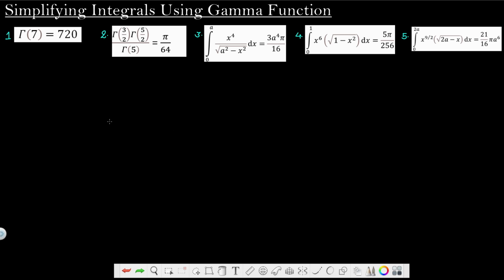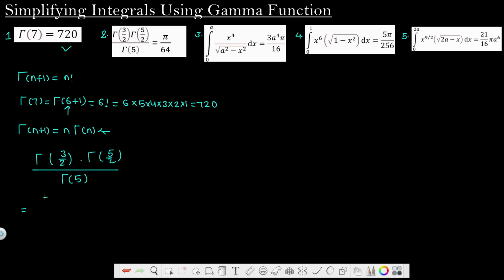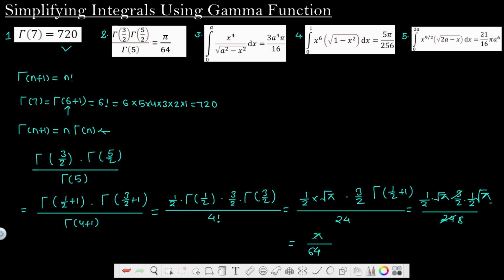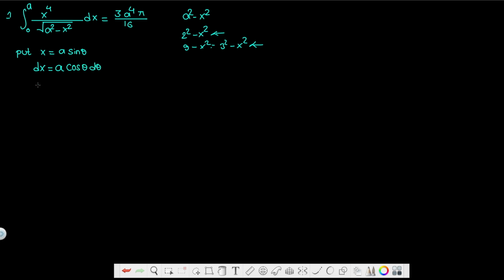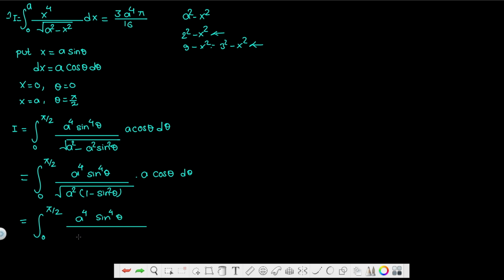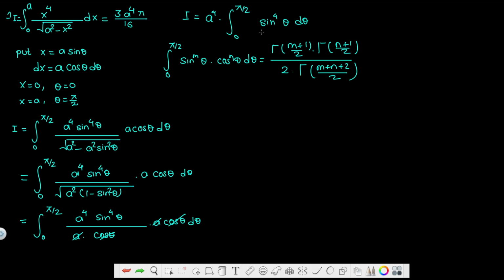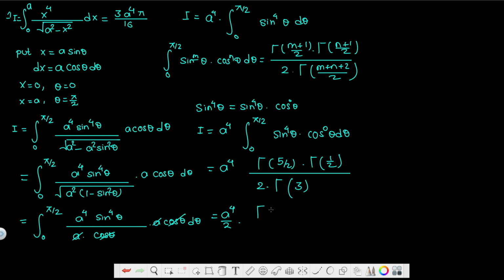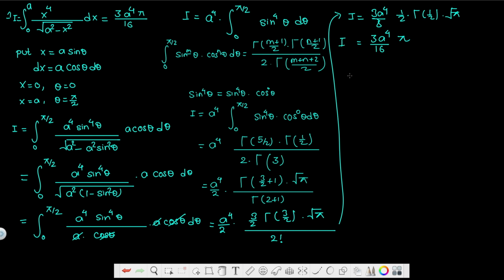How to evaluate integrals using Gamma Function | Solved problems of gamma function | Randomized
In this video you'll learn how to use gamma function to find factorials and how to simplify complex integrals and evaluate them easily using Gamma Function.